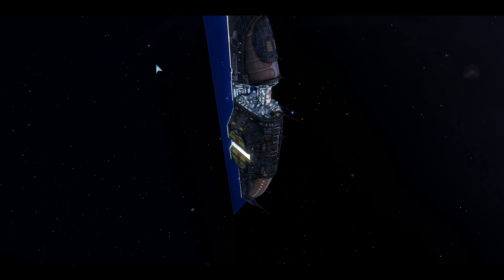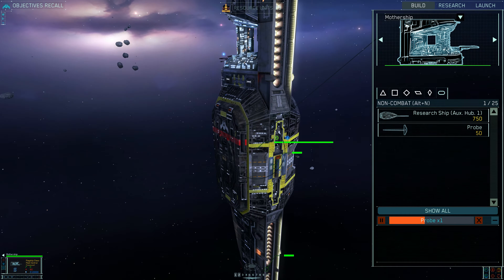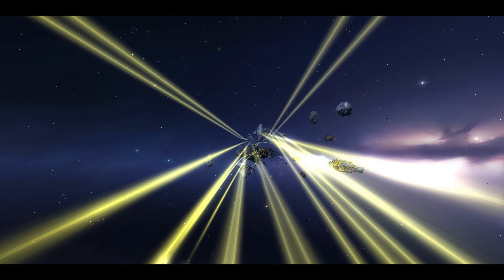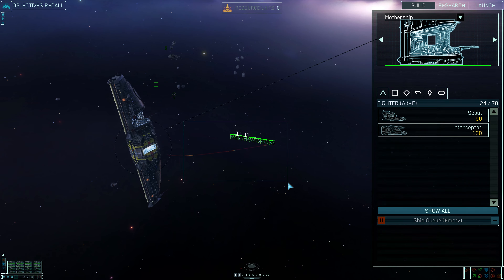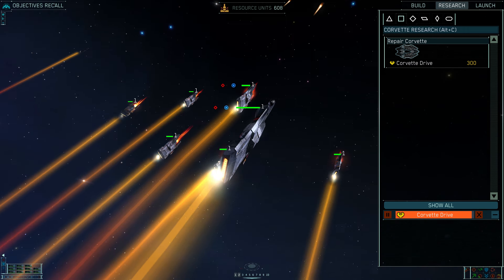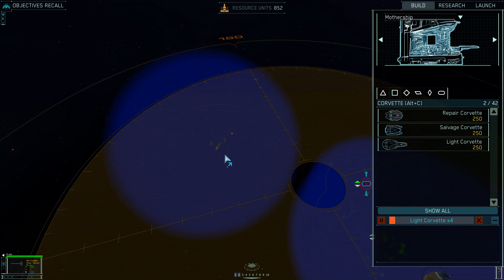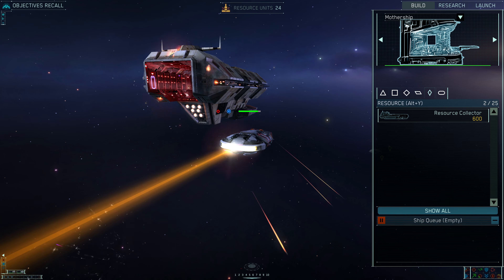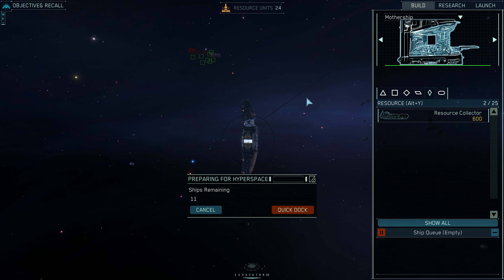Homeworld Remastered 4K Playthrough - Outskirts of Kharak - Part 2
This is mission two.